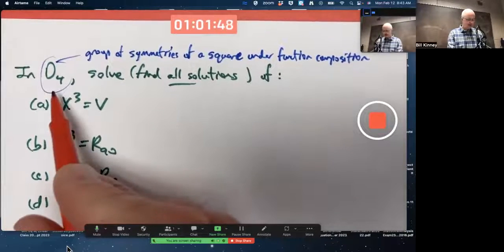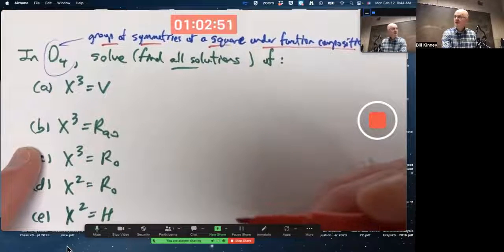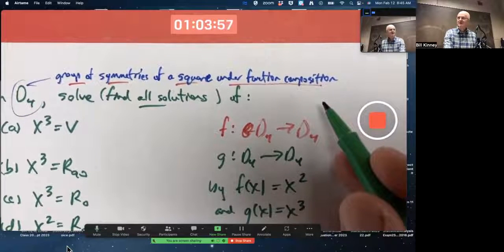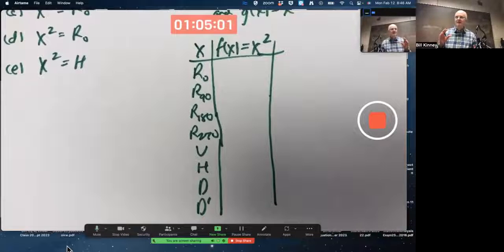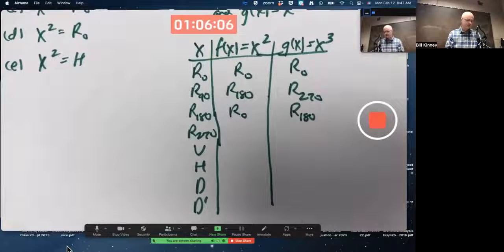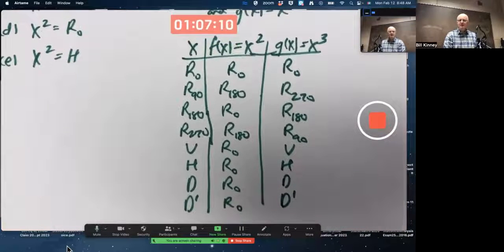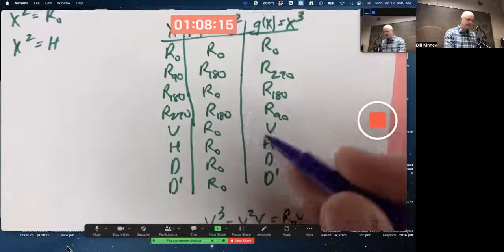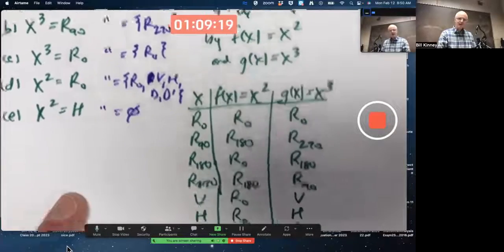Solving Equations in the Dihedral Group D4 of Symmetries of a Square (Get Perfect Squares & Cubes)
The group of symmetries of a square is the Dihedral Group D4 of order 8 consists of elements D4 = {R0, R90, R180, R270, V, H, D, D'}.Which elements are perfect squares and perfect cubes in this group? We can define two functions f:D4 → D4 and g:D4 → D4 by f(x)=x^2 and g(x)=x^3 and make a table of values to answer this question. In other words, we can find all solutions of the simple quadratic and cube equations x^2 = a and x^3 = a in D4 (solve for x).